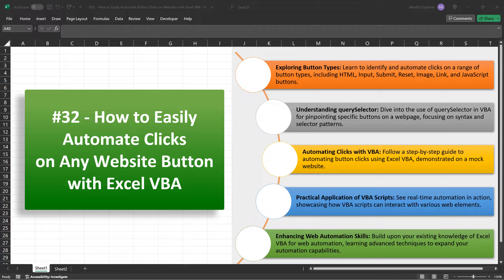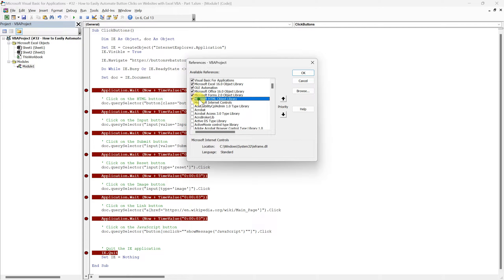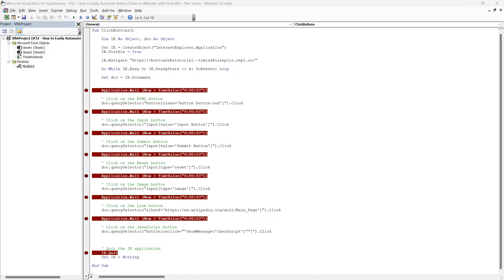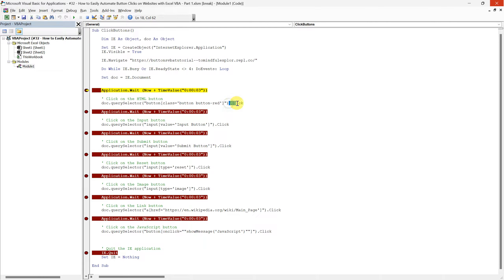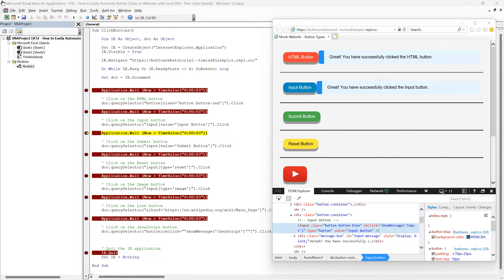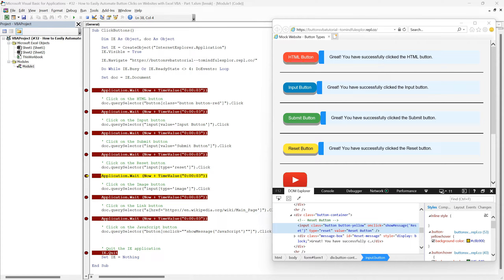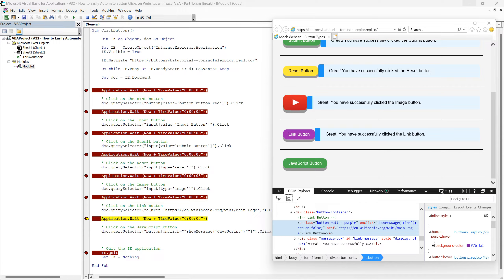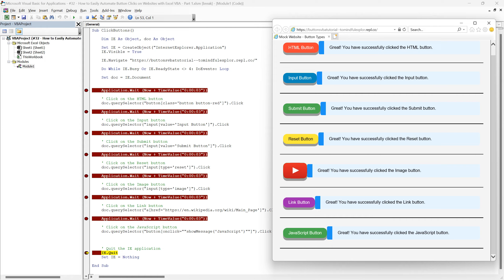#32 - How to Easily Automate Clicks on Any Website Button with Excel VBA